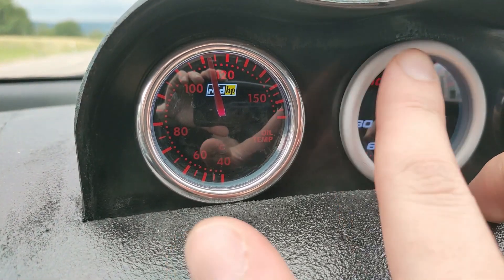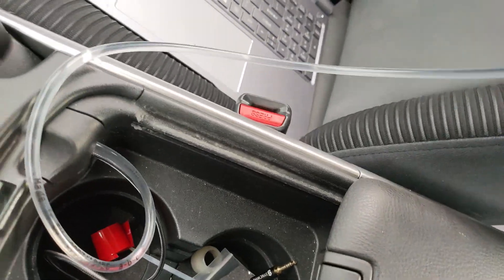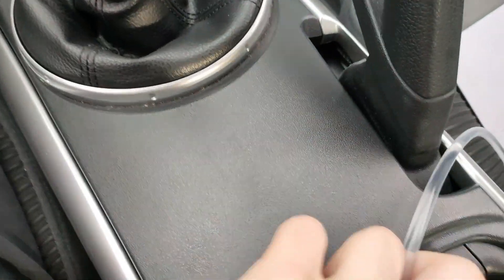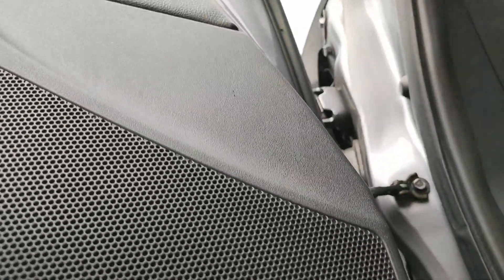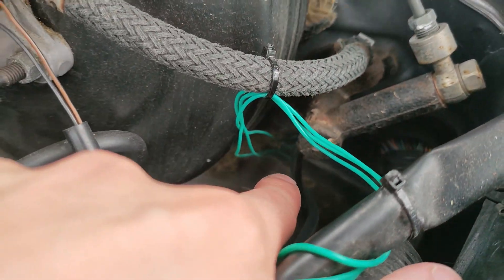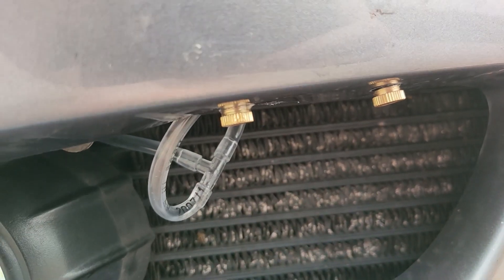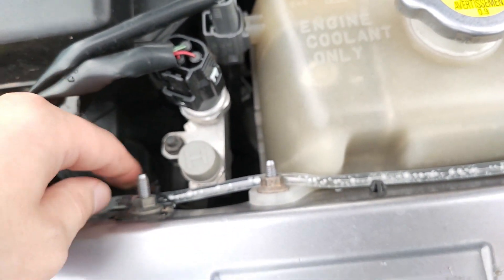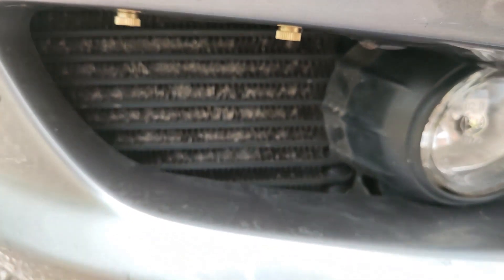Mazda RX-8: Oil Cooler mod for better oil temps (Jank version)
Today i try to explain what to do to get the watercooling system to work.
It was 25-27°C outside and i did some really hard driving at 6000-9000 rpm for a long period(over 20 minutes) within 40-110 kmh.
Never saw the oiltemperature over 115°C and the watertemperature never got over 96°C.
In comparison to before or without the mod my oiltemperature was climbing to 120-125°C that's where i stopped driving hard or it would have climbed probably even higher.
The watertemperature before was around 98°C to 100°C so not a big difference there.
There where link..not anymore tho.